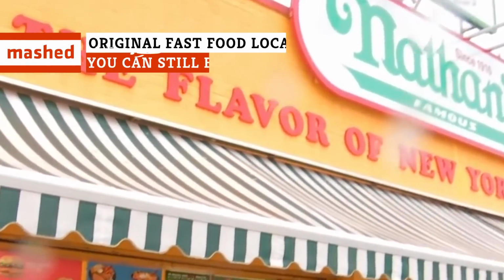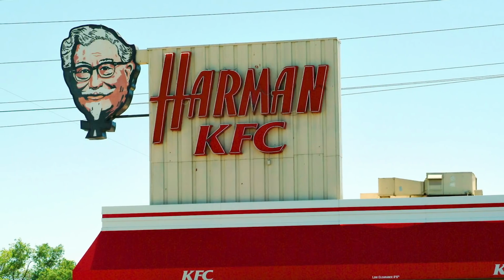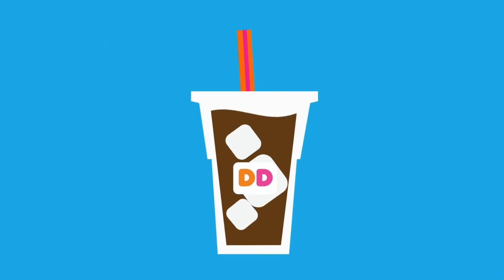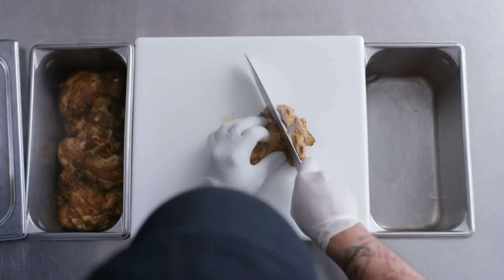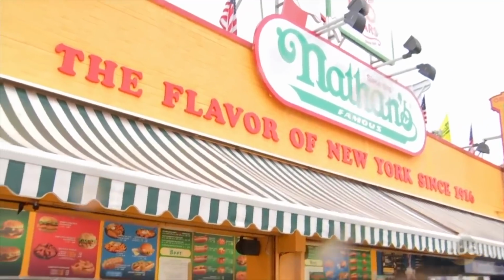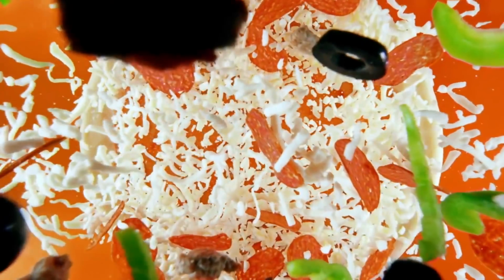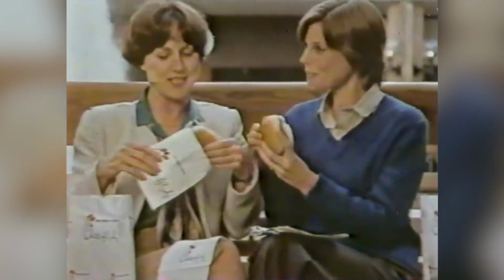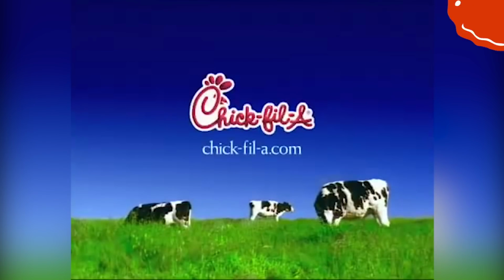You Can Still Eat At These Original Fast Food Locations Today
Believe it or not, before many of the world’s most popular fast food chains become multinational corporations, they were humble small businesses with a dream to be the best restaurant they could be.

For example, Dunkin' Donuts started as a restaurant called the Open Kettle in Quincy, Massachusetts, and Kentucky Fried Chicken started in a Shell filling station almost 90 years ago.

Of course, these giant fast food chains will never go back to being what they were, thanks to the call of the dollar, but you can still scope out these original restaurant locations and eat at them today.

KFC | 0:00
Dunkin' Donuts | 1:05
Chipotle | 1:40
Nathan's Famous | 2:26
Little Caesars | 3:11
Chick-fil-A | 3:51